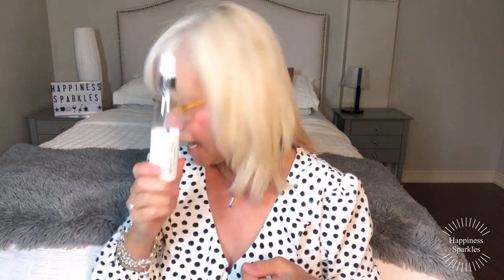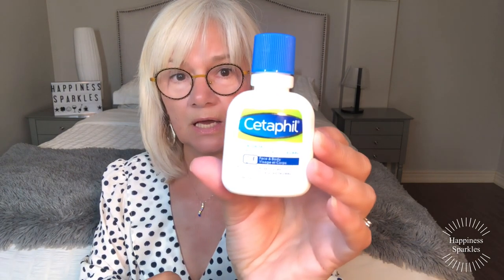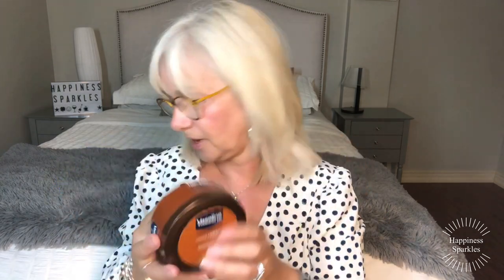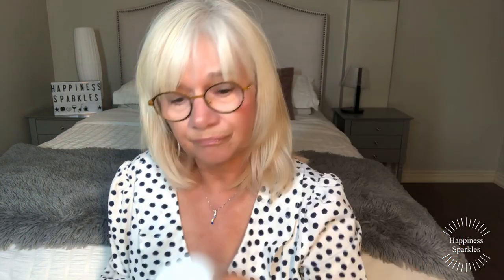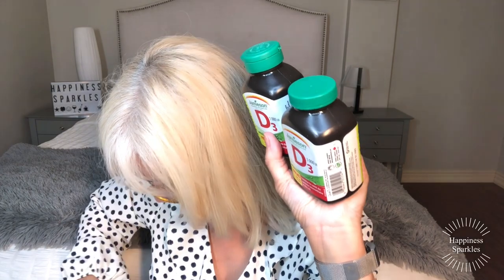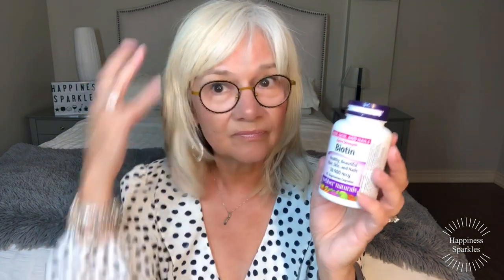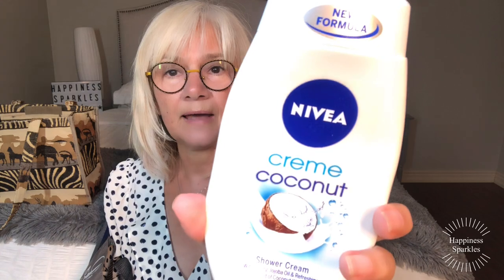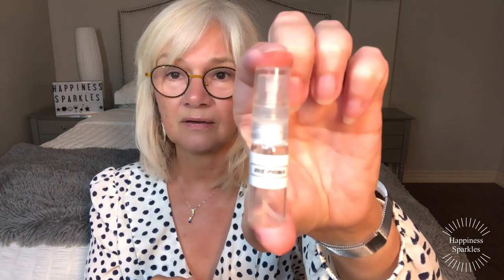A very long overdue Beauty empties !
Check out Wendy’ beautiful custom jewellery

Link to my shopping haul video

Link to my drugstore starter kit video

Link to my tag video I created on handbags/perfumes please feel free to do it and please let me know so I can come and watch 💞

I wanted to let you all know that most of the secondary sites like Etsy and eBay are selling fake or replica Penhaligons,also with replica fragrances ,handbags, makeup or whatever it is,? comes the dark hole of organized crime!!
If you are from Canada check out this website for amazing deals on fragrances

Check out my Instagram Ask to add me as it is private

Hi Everyone I have decided to parter with DovEggs and wanted to share there beautiful fine and affordable jewelry they offer ,if you click this link and purchase something I do earn a small commission

I don’t get paid to promote there jewellery ,I am so impressed with the quality and I wear it all the time

Here is the link to my NoraKnits Instagram page @knitsnora
List of drugstore products
Elf primer
  L’Oréal true match crayon concealer
Physicians formula butter bronzer in sun kissed
Milani bakes blush in dolce pink
NYX bakes blush in Journey
Milani bakes highlighter in champagne D’org
Milani everyday eyes in basic mattes
Mascara cover girl exhibitionist
Almay skip the gym
L’Oreal Jlo Jennifer’s nude
Milani Prep-set+glow setting powder
Milani easy brow (natural taupe
Milani 1000 kisses all natural

Here is the link for the VIJUVE device that I talk about and love so much

link for ring light in US
UBeesize 10.2" Selfie Ring Light with Tripod Stand & Cell Phone Holder for Live Stream/Makeup, Mini Led Camera Ringlight for YouTube Video/Photography Compatible with iPhone Android (Upgraded)

link for ring light on amazon in Canada

Links for the strip lighting I use for my videos

Rakuten formerly named Ebates ,here is the link to save money

LANGRIA STORAGE CUBES

LANGRIA 20-Cube DIY Modular Cubby Shelving Storage Organizer Extra Large Wardrobe with Clothes Rod, Furniture for Clothes (Transparent)

Unless specified my videos are not sponsored and I do not get paid to do reviews ,I sometimes get a small fee if a product sells ,otherwise all products are purchased by me .